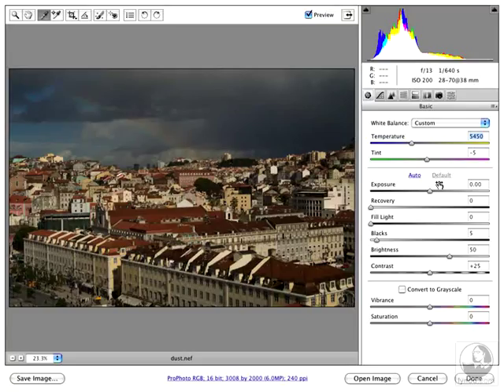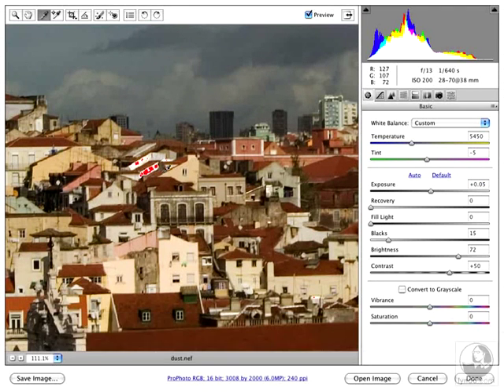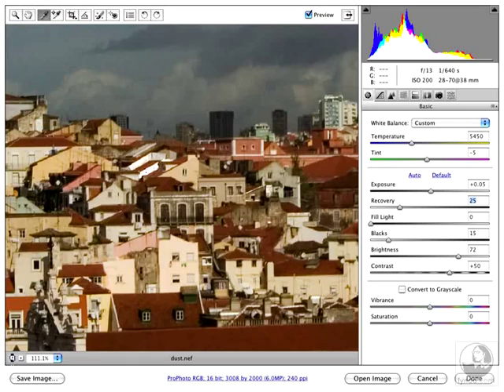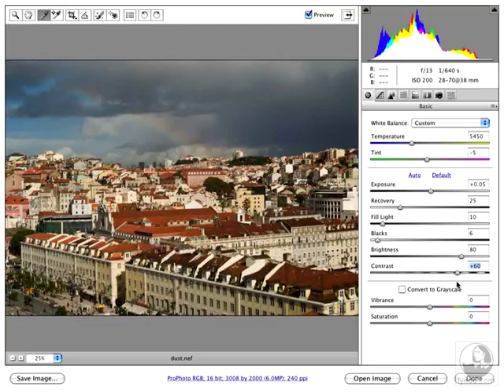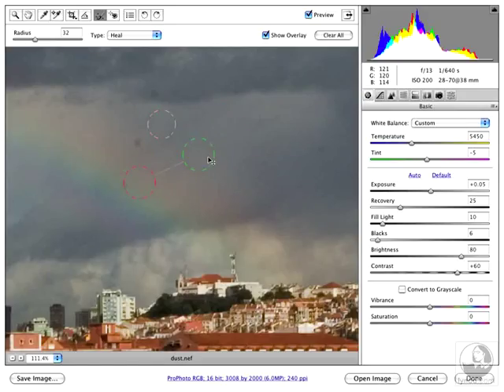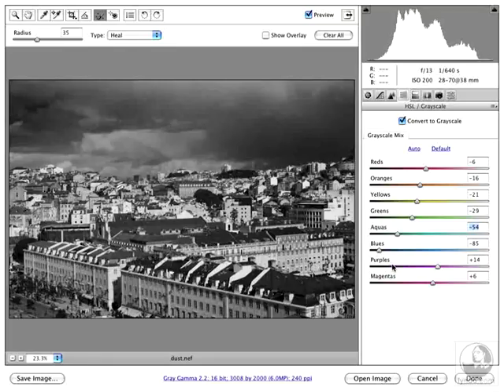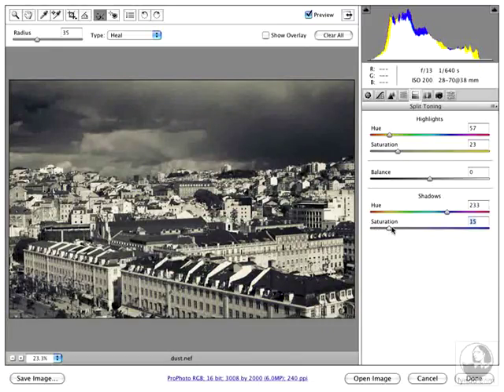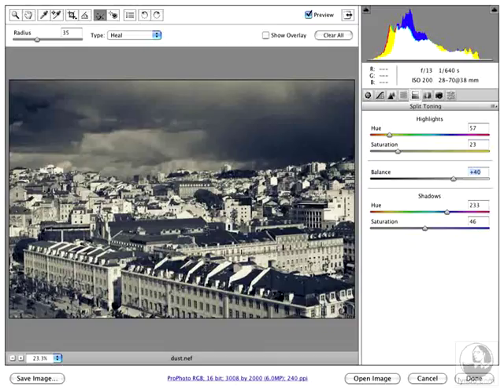Adobe CS3 Video Tutorial-File6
adobe cs3
photoshop

animation